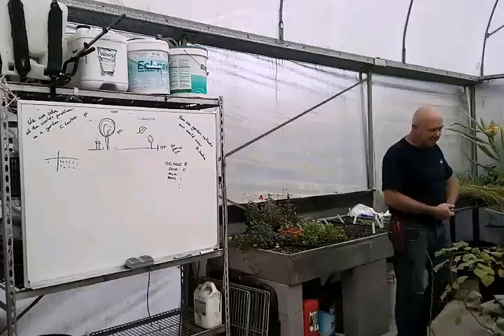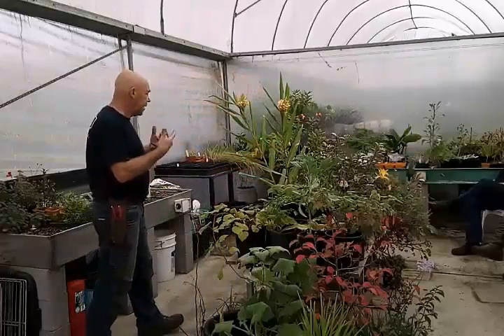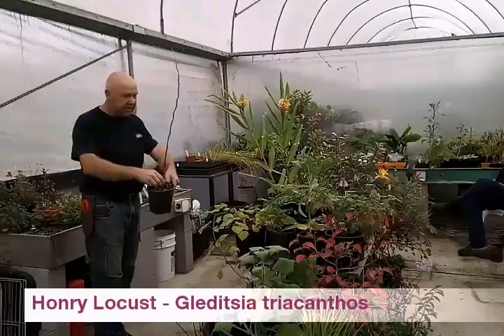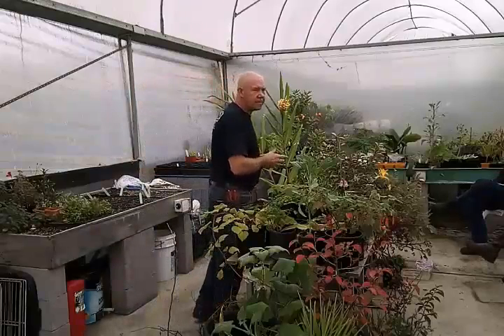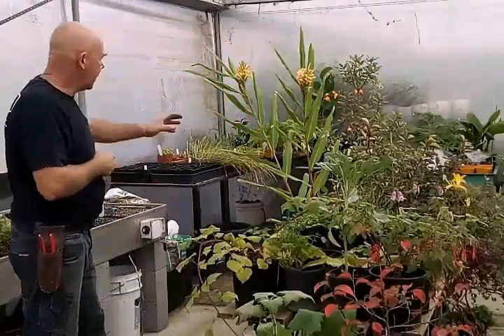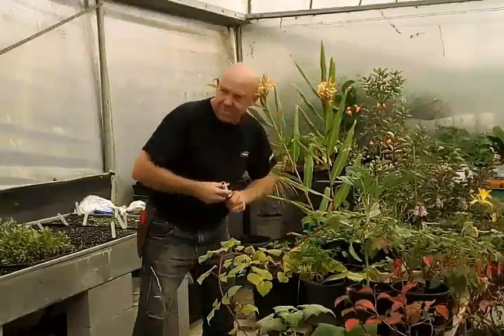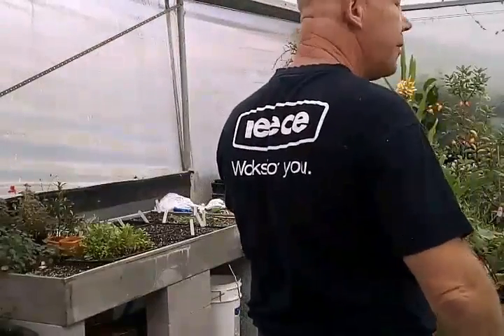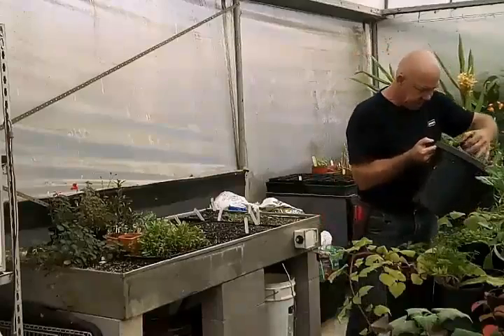Some Plants for Your Edible Forest Garden Pt1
On International Permaculture Day, May 7th, Australian Biodynamics - Vic heard John speak at Edible Forest Gardens Nursery.
This was a booked out event and is offered here as 3 videos.
The second is about some plants for your Edible Forest Garden.
Plants include:
Midgen Berry
Lemon Scented Ironbark
Fringed Wattle
Honey Locust
Evergreen Oak
Silverberry
Earthnut Pea
Groundnut